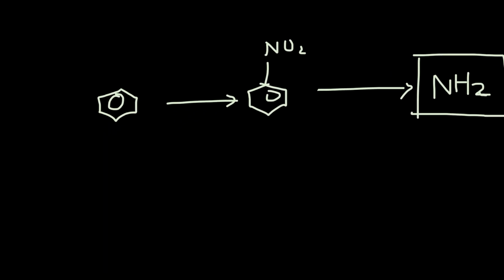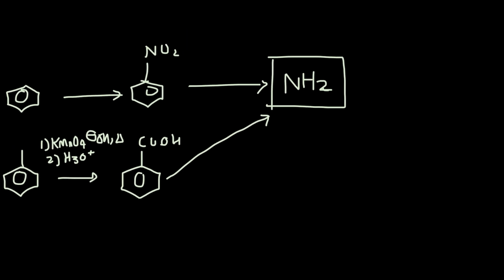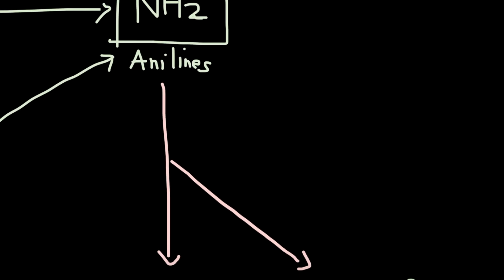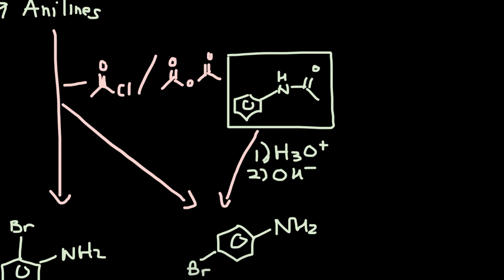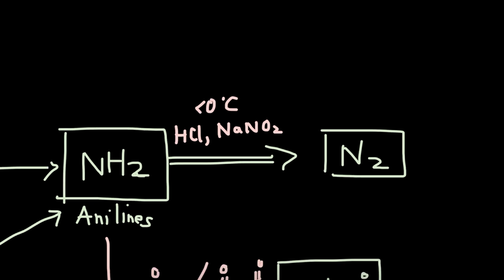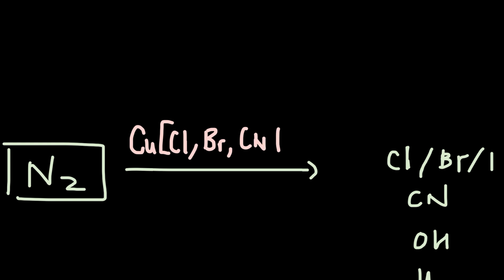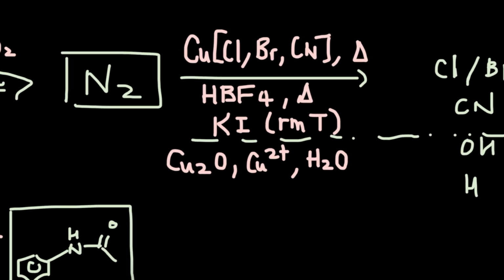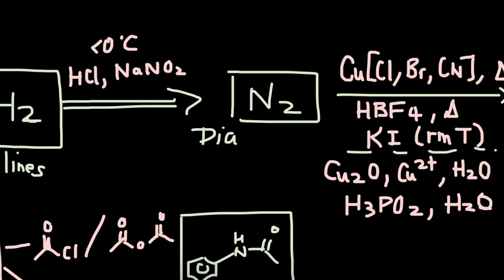Amine Synthetic AROMATIC Pathways PART 2 | organic chemistry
**EXTRA NOTE: Diazonium ion NOT REPLACED BY BENZENES (eg. phenol), but will be added on at o/p/or m position, forming “AZO” COMPOUND

**NOTE: Start with aromatic halide? Convert to COOH with 1)Mg Et2O, 2) CO2, 3)H3O+
PS: NH2 to diazonium (also add water)

Tip: “m-toluidine” = toluene + meta amino group. Diazotize it to get meta substituted groups on a ortho/para alkyl director.